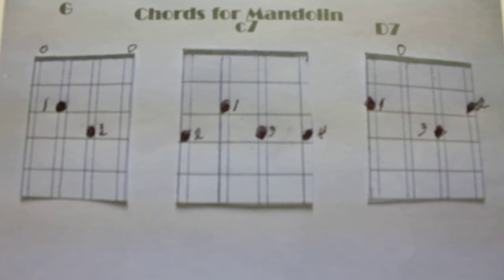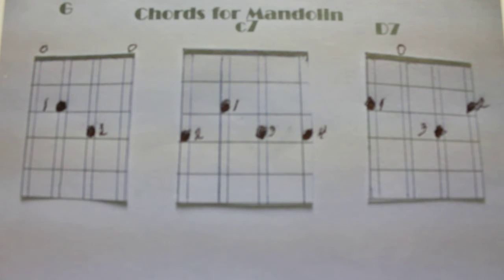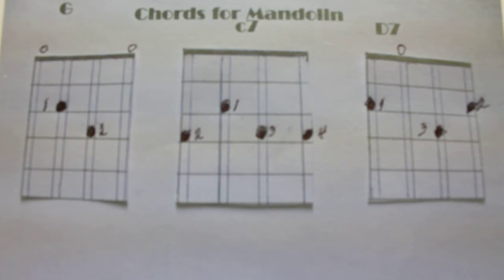Marie Mandolin ~ Mandolin Chords Lesson # 1 All Ages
Description   Mandolin Chords for all ages. These are the very basic chords. There are a lot of them and I will be uploading them.  But first I will be putting up the first three chords . I will also be putting the sheets on a wall so I can use the camera properly and not have them look out of place.  Copyrighted Marie D. Henry A.R.R.